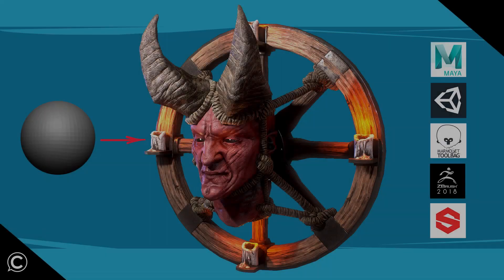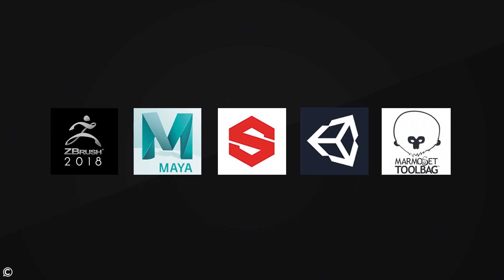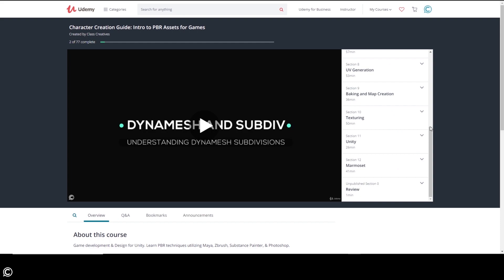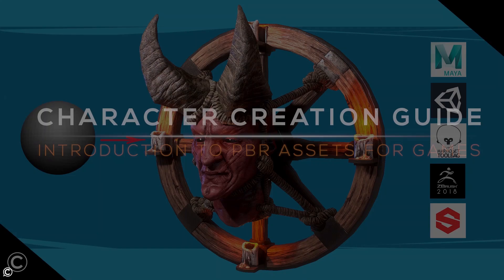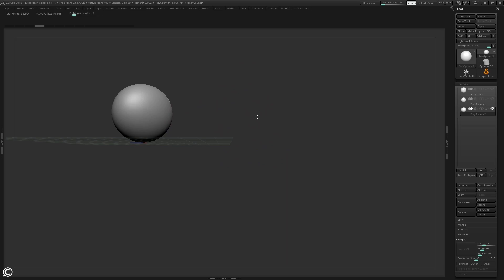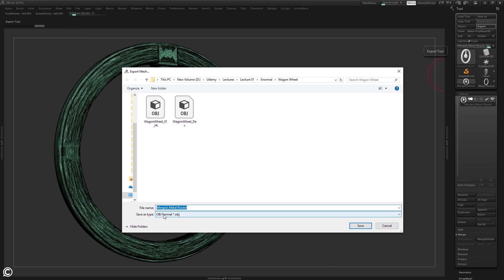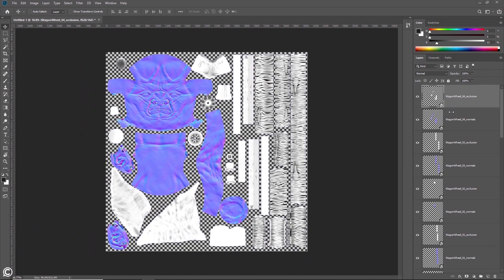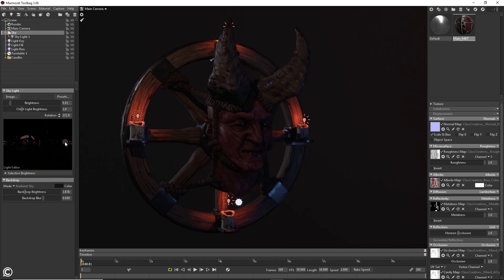CharacterCreationGuide IntroToPBRAssetsForGames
Toturial Made by one of our best graduate.

In this foundational course we will be learning the fundamentals of Character Modeling, where we will cover the following core skill sets:

Sculpting, Optimization, Texturing, and Character Setup

We’ll be utilizing the latest software packages that top tier gaming studios of today use to create all of your favorite titles! The software packages that we’ll be covering are:

Zbrush, Maya, Substance Painter, Unity Game Engine, and Marmoset Toolbag 3.

The great thing about this course, is that we has something in store for everyone. Whether you are just a beginner interested in Character Creation, or a Master professional looking to brush up on your current skill set, this course has material you surely won’t want to miss!

Please remember, if this is your first time creating a 3D character, we highly recommend that you follow the outline carefully, according to how our instructors have structured the course. We wouldn’t want you to miss out on any details!

However, if you are an advanced user and are looking for something specific to add to your repertoire feel free to dive in and skip to any sections you’d like to focus on.

Model and sculpt high quality PBR assets for game development
Gain a strong understanding of Topology
Execute professional UV pipeline workflows
Bake high fidelity sculpts to lower resolution assets
PBR character texturing utilizing industry standard techniques
Import and light final assets in Unity and Marmoset
No prior knowledge of Unity or Marmoset needed.
The course utilizes Maya 2018, but prior knowledge of any 3d modeling package is a plus.
Zbrush 2018 with minimum version of ZBrush 4R7 is required.
No prior knowledge of Substance Painter needed.
Programming is a plus, but not required.
Who this course is for:
Competency using a computer.
Developers who want to add game development to their skill-set.
Anyone with a passion for learning game development.
Anyone who wants the ability to create assets for games.